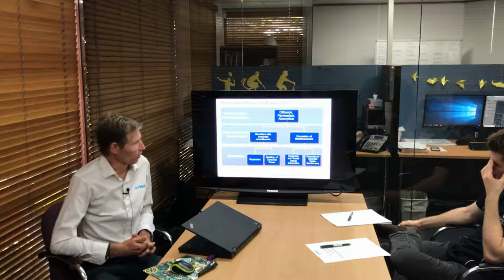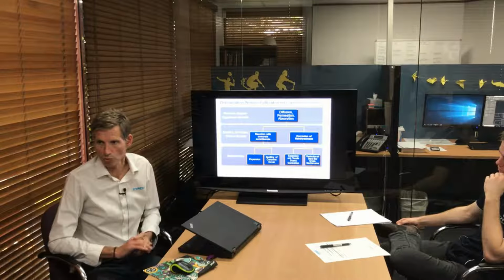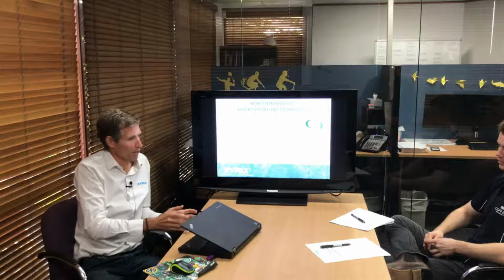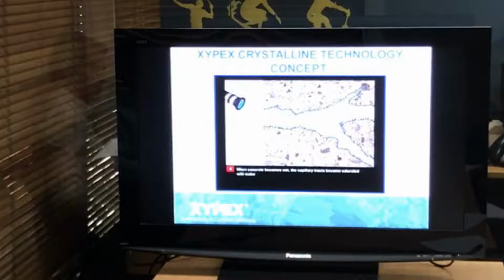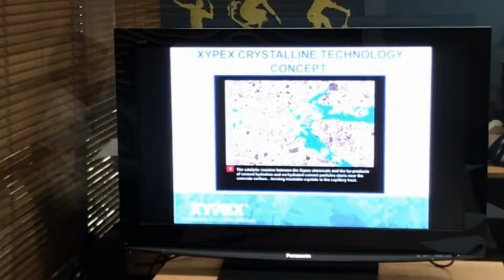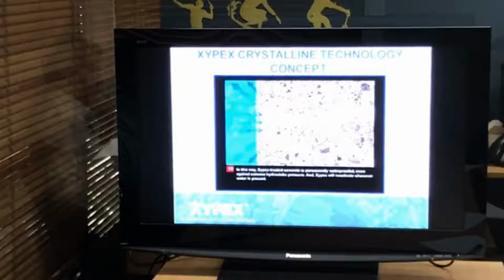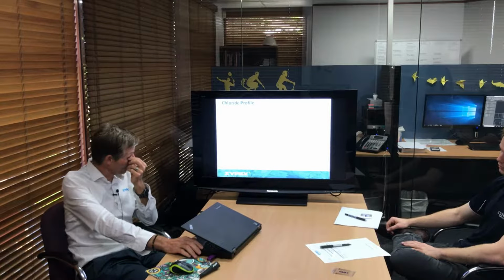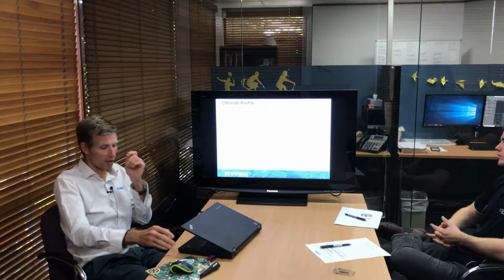Xypex training session for structural engineers. Recorded at Cornell Engineers Brisbane office.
Xypex presentation for structural engineers recorded in Cornell Engineers Brisbane office.
Xypex is a concrete admixture and treatment product used to make concrete waterproof.
Cornell Engineers specifies Xypex and it's crystalline technology counterparts to create waterproof concrete and masonry walls and slabs.
Got a training session you would like to present to the structural engineers at Cornell Engineers ? get in touch and maybe we can share your training session with our colleagues too.